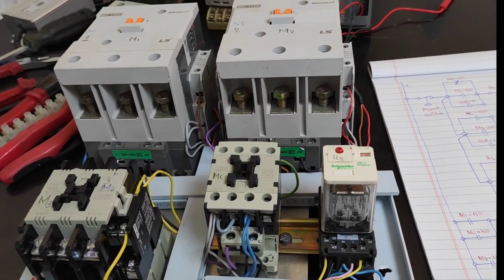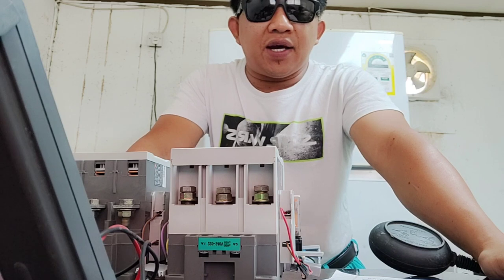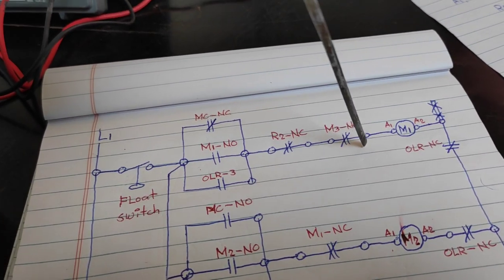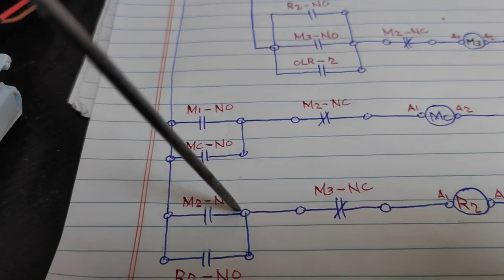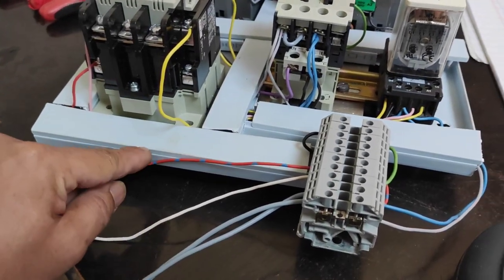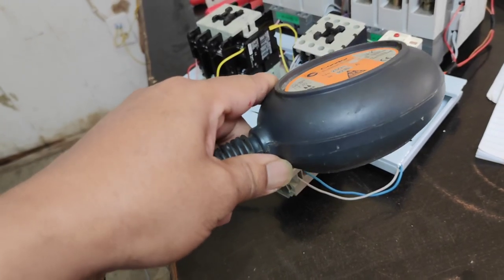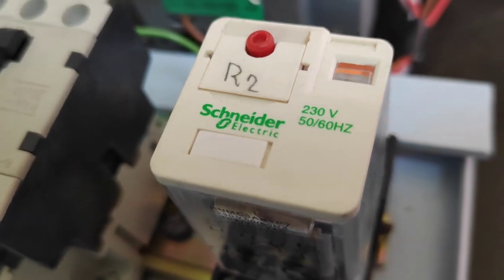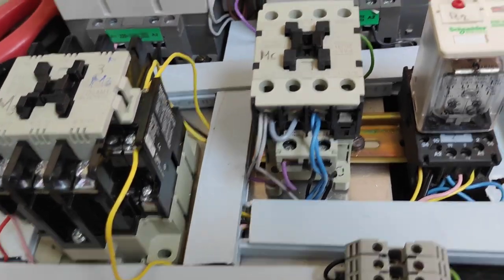how to wiring 3 water pump motor using single float switch alternate function/ Jude Master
Explained the control circuit of alternate function of 3 water pump motor using single float switch in actual wiring connection with legit diagram as well and finally